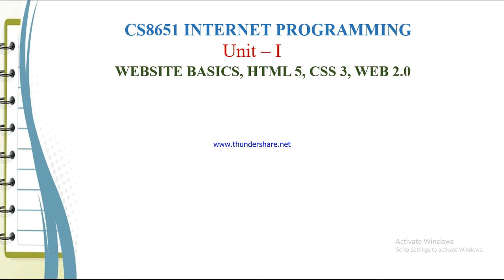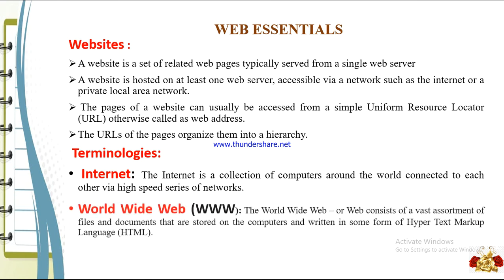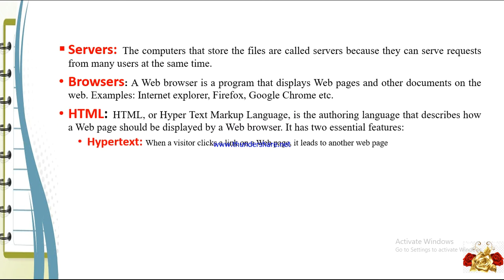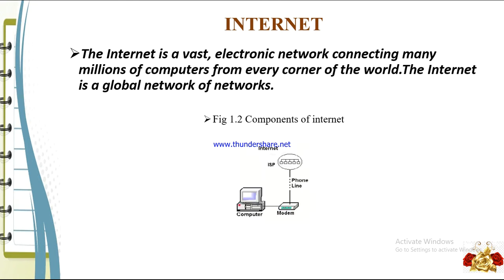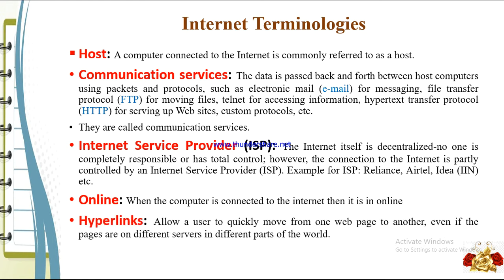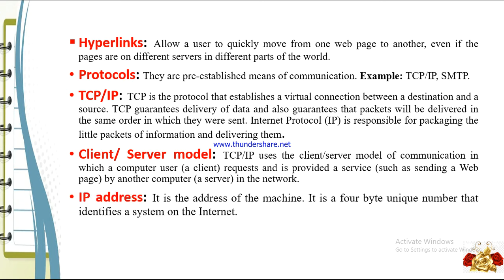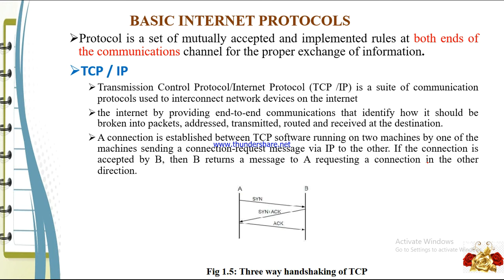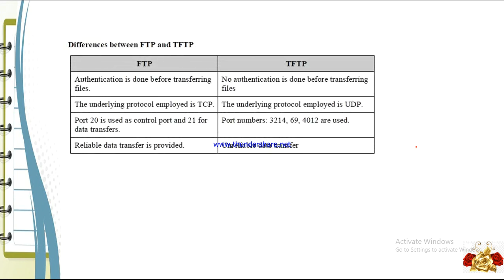Unit I Chapter 1 1 Web Essential